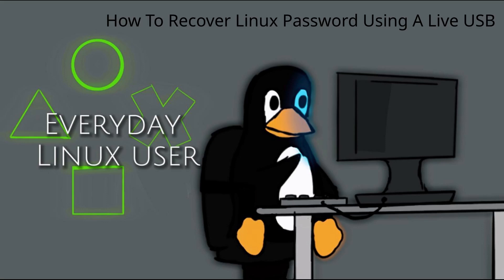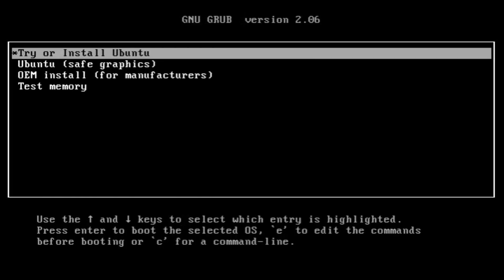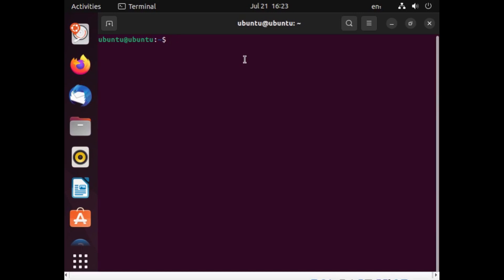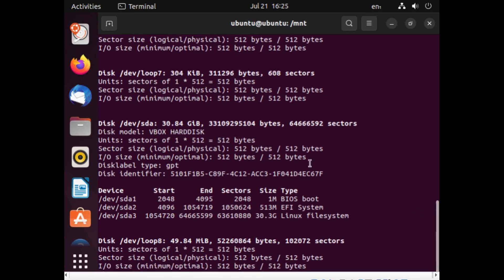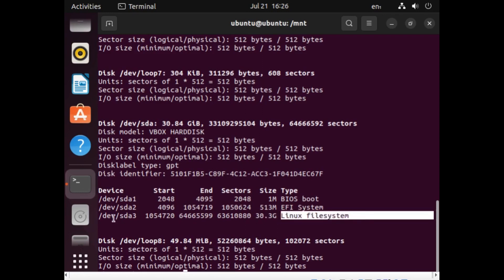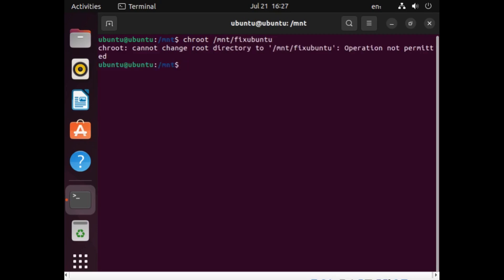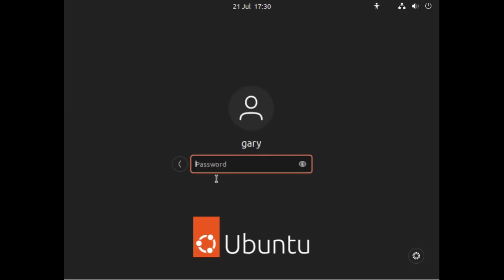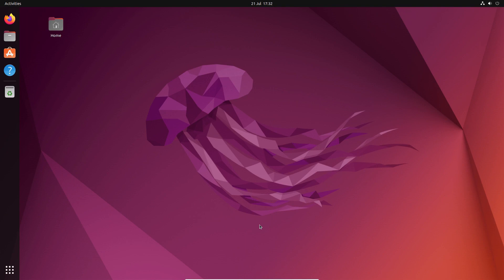How To Reset A Linux Password Using A Linux Linux USB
This video shows you how to reset a lost Linux password using a Live USB. This will work on all unencrypted drives.